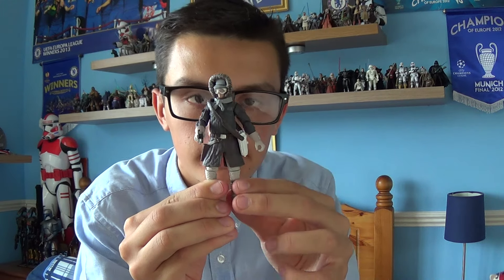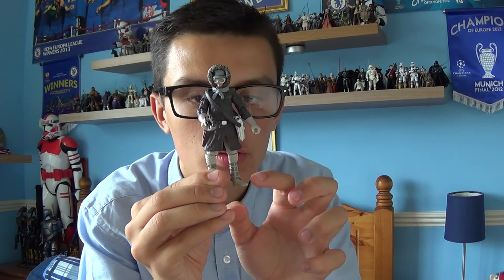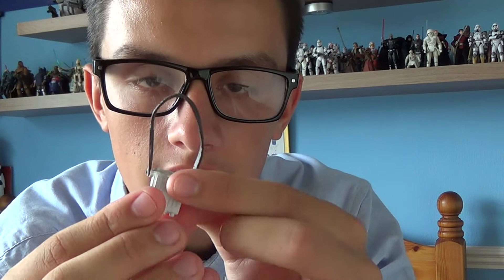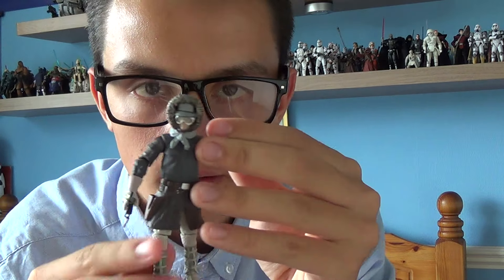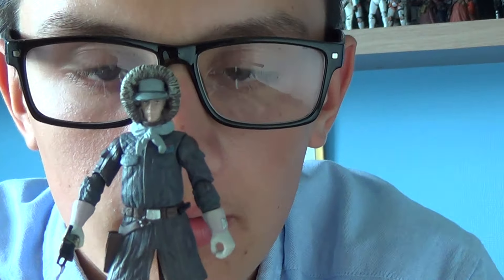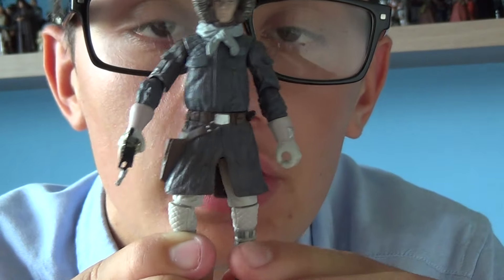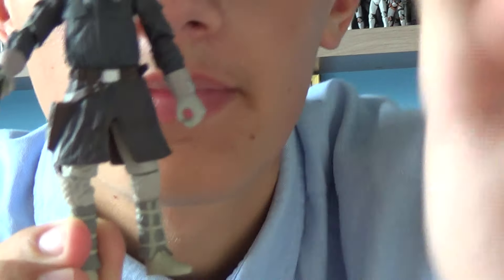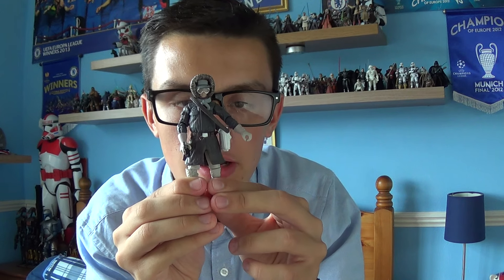Han Solo ( Hoth Outfit ) The Empire Strikes Back HD Review.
Han Solo was a human male smuggler who became a leader in the Rebel Alliance.